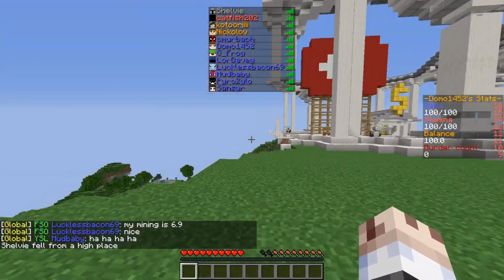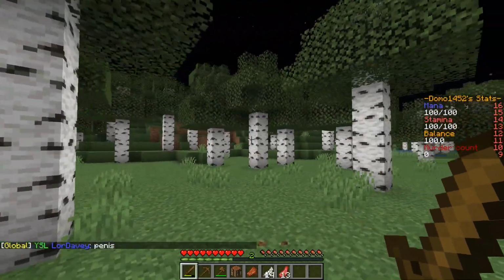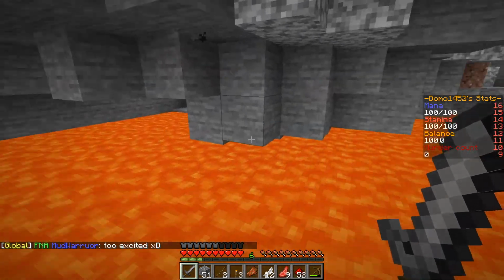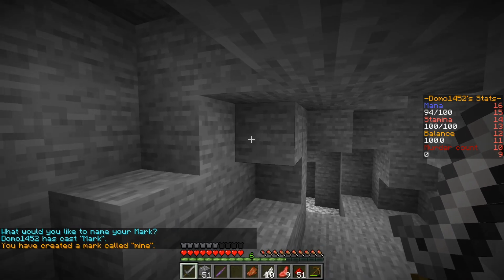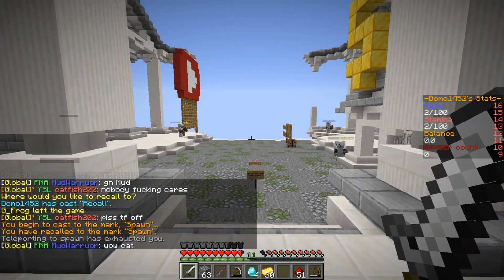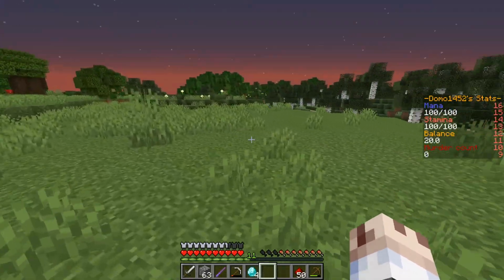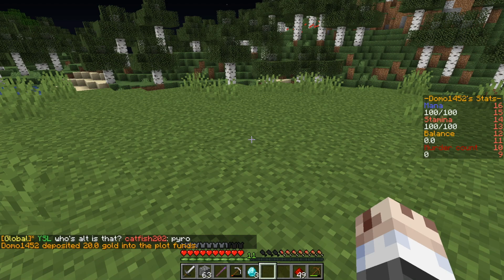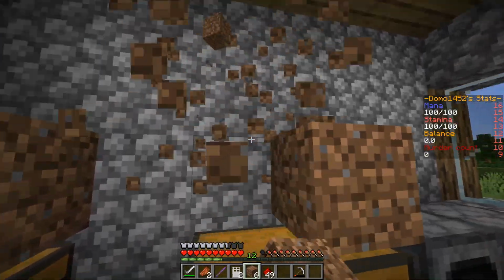Minecraft Lostshard: Quick Start Guide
This video is a Quick Start Guide for how to get started on Lostshard.
IP: play.lostshard.club
Version: 1.15.2